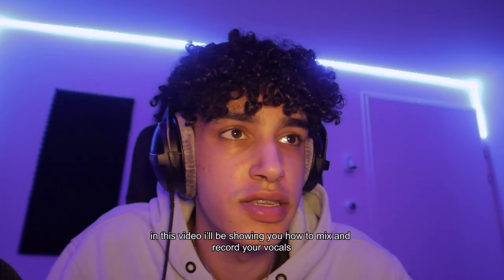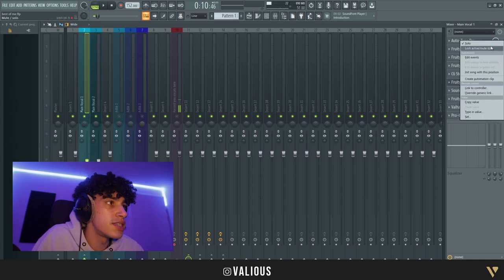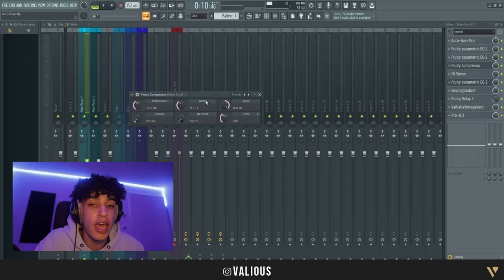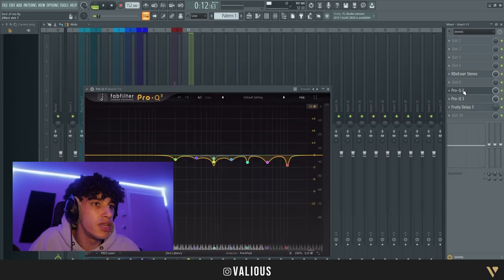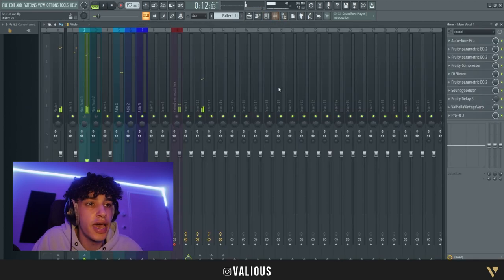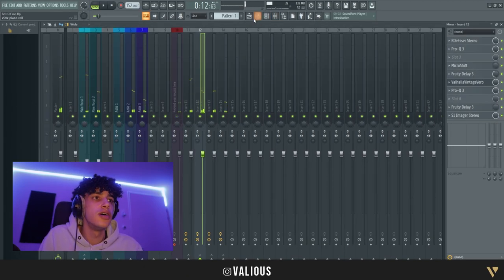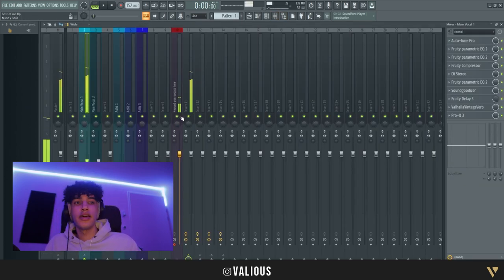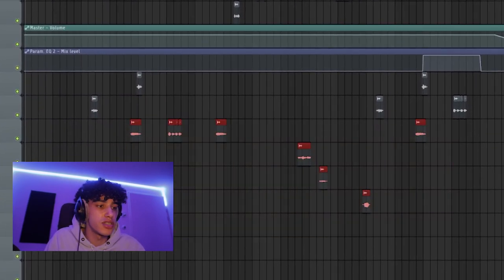How to mix vocals like SSGKobe and SoFaygo | Mixing Tutorial (+ Vocal Preset)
How to mix vocals on Fl Studio 20 in like SSGKobe and SoFaygo! We all know it's hard to mix vocals so i thought why not make a tutorial on how to mix and record some vocals.

P.S.

If you don't want to copy all settings you can purchase the FLP (vocal preset)

How to find the key of the beat?

🎤  Gear i use:
microphone - rode nt1a
laptop - hp omen